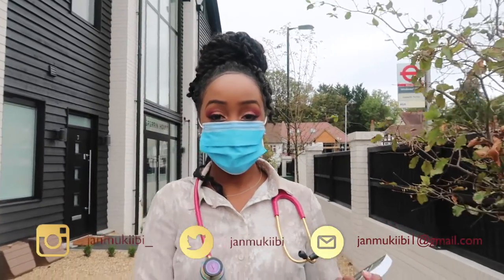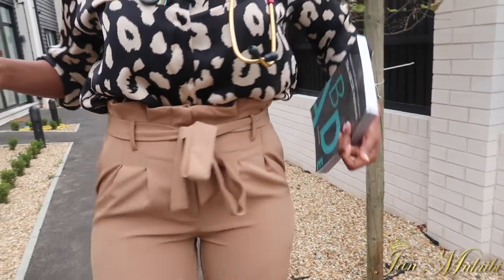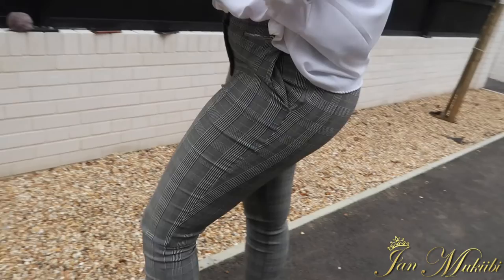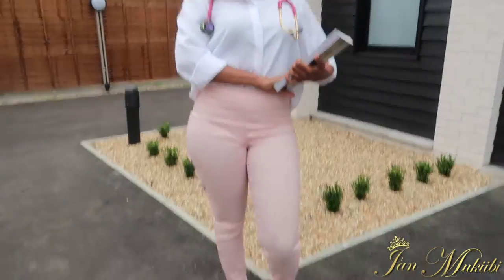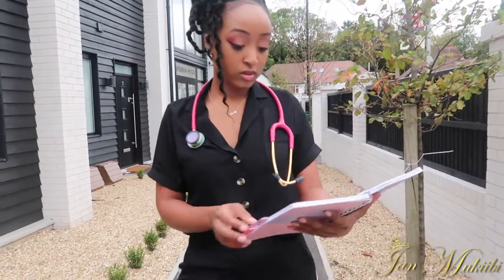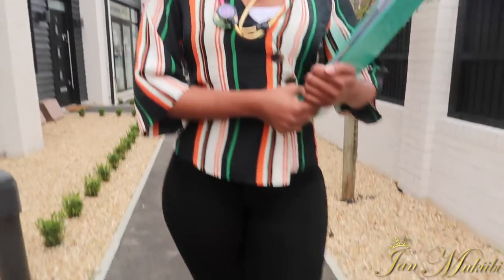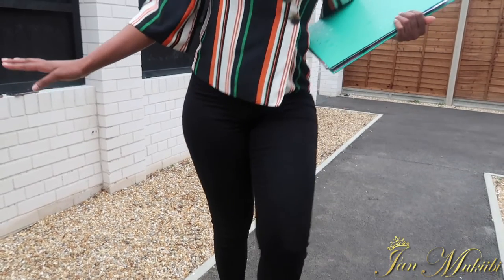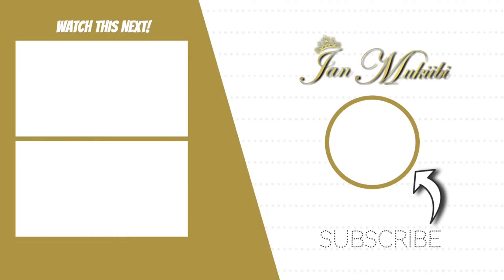What I wear to Placement as a Medical Student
Who is Jan??